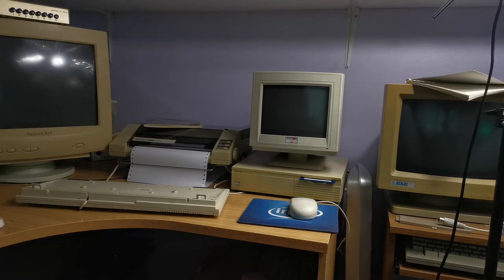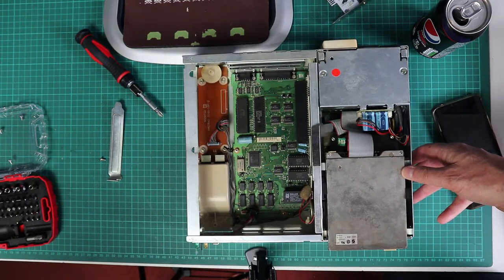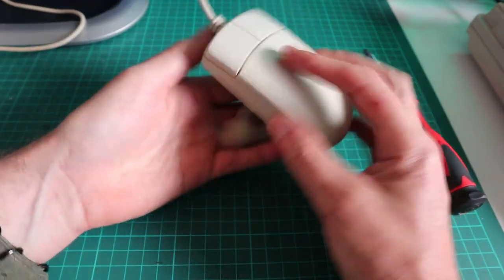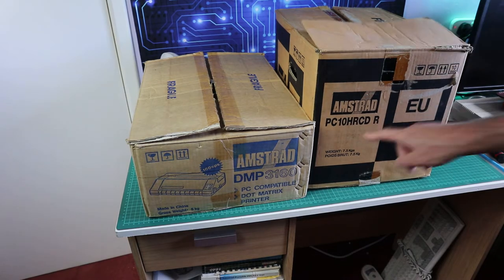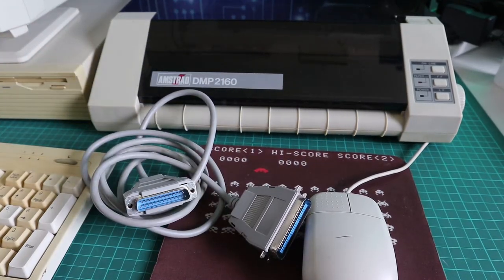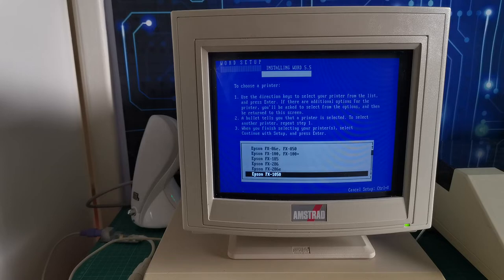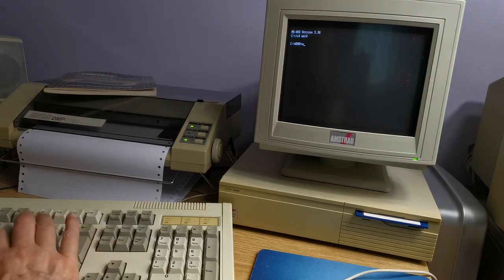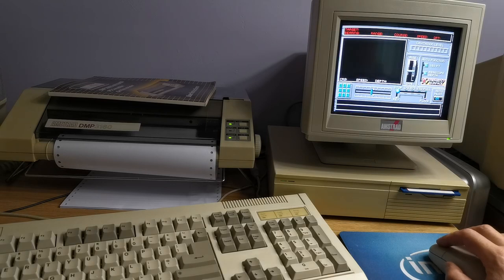Making A Mini PC XT Office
Adding a cool mini CRT and printer to a cool mini XT class machine to make the ultimate mini office (and mini gaming) rig.
00:00 into
00:25 Amstrad PC5086
04:35 Broken Amstrad mouse
08:14 Amstrad Dot Matrix Printer and Monitor
13:48 Printing from MS Word 5.5
16:13 Final system set up
17:25 Gamin on the rig